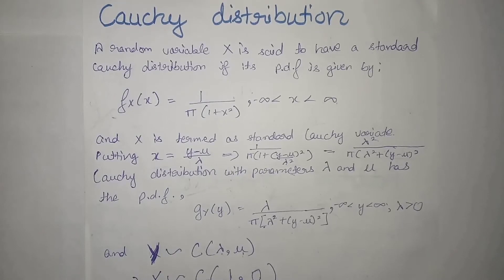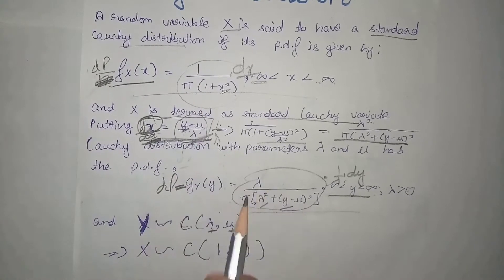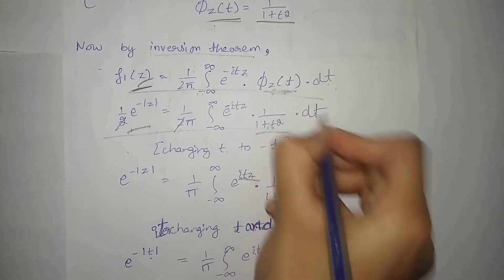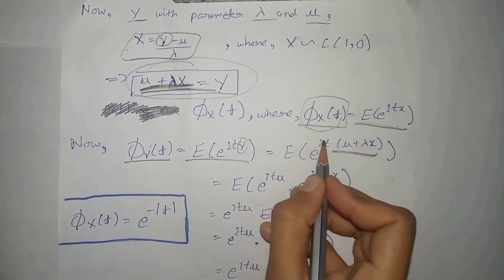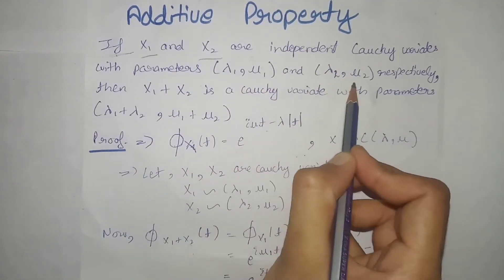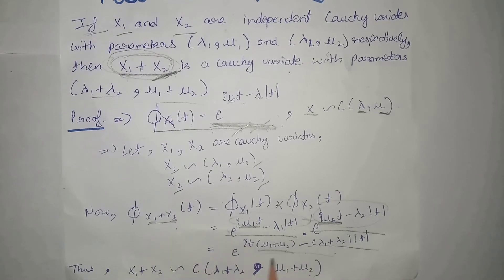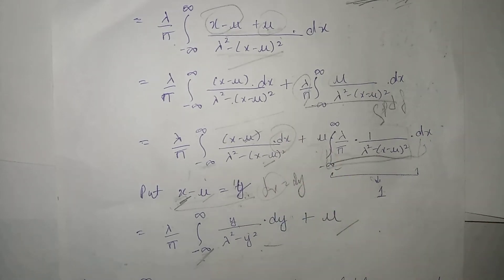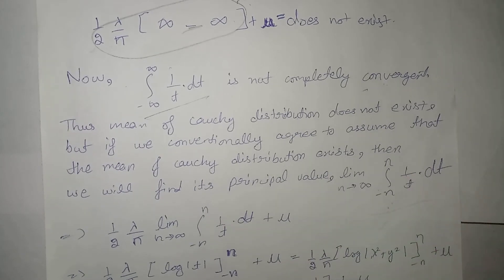Cauchy distribution | pdf | mean,variance | additive property | characteristic function